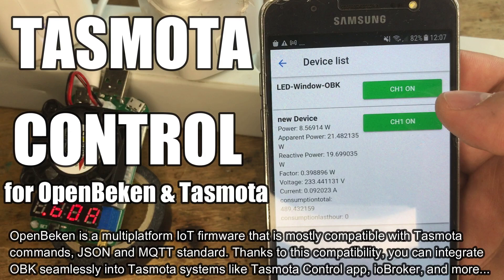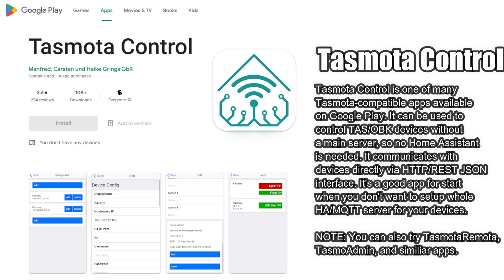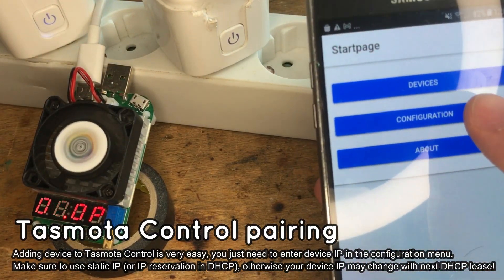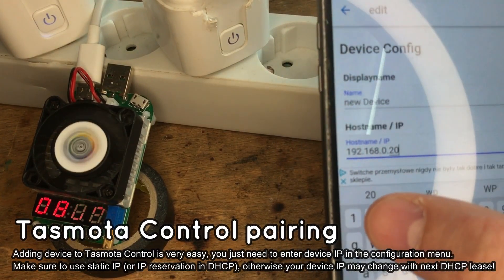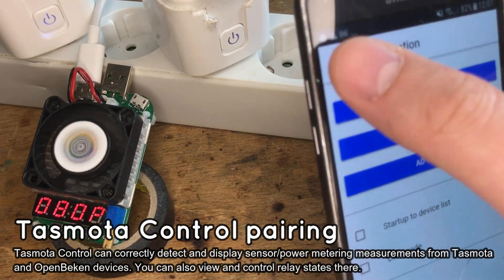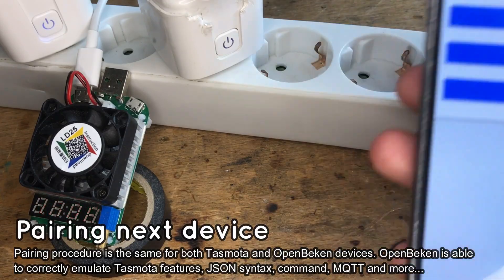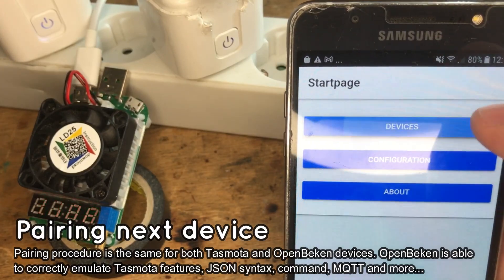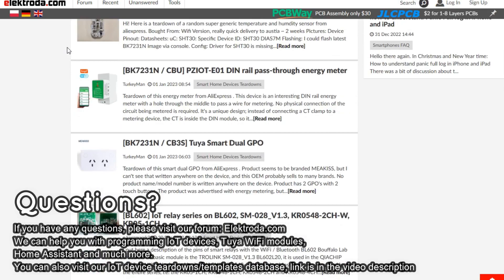Mobile app for Tasmota and OpenBeken Control - how to control IoT devices without server?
Easy control of Tasmota and OpenBeken devices - no external server required, no Home Assistant, everything 100% local without manufacturers servers. Tasmota Control app from Google Play presentation and pairing.